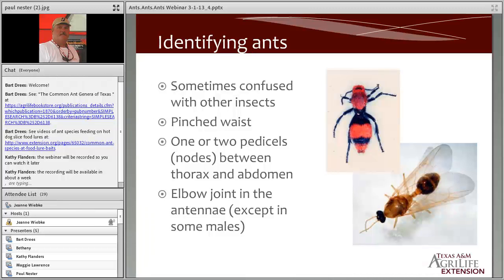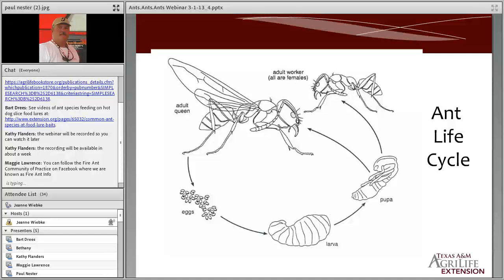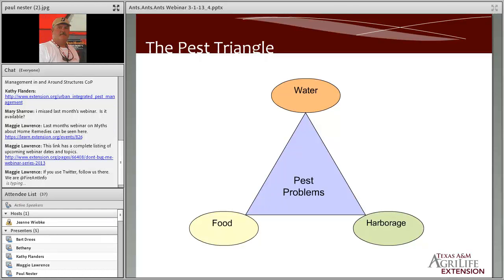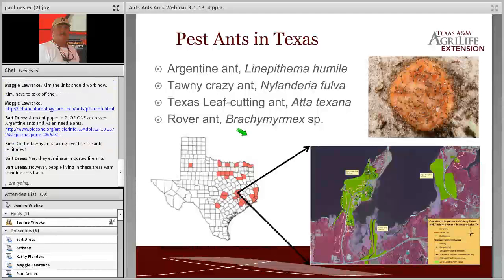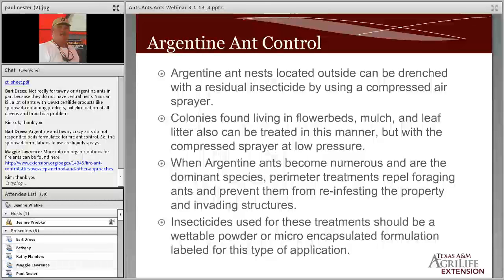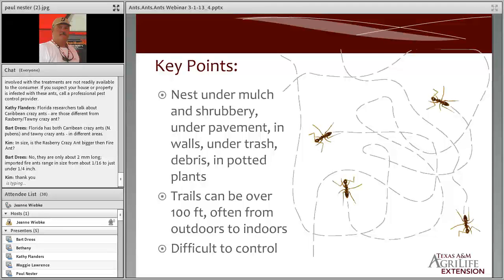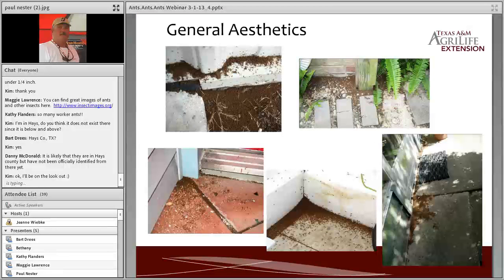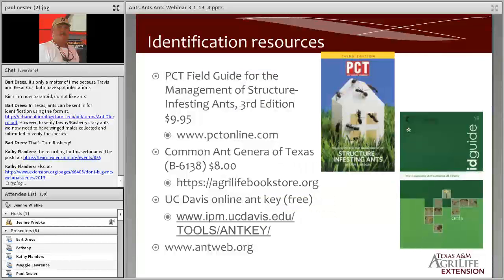Ants! Ants! Ants!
Part of the 2013 Don't Bug Me Webinar Series. Dr. Paul Nester discusses tramp ant species such as tawny crazy ants and Argentine ants.  Tramp ant describes various ant species that are good at hitchhiking in nursery plants and freight,].  They are often very good at colonizing new places.  This webinar provides  people with sound, research-based solutions for these pests.